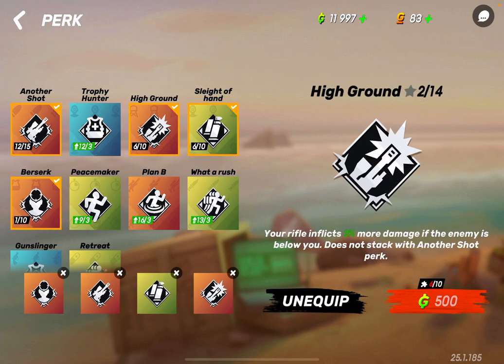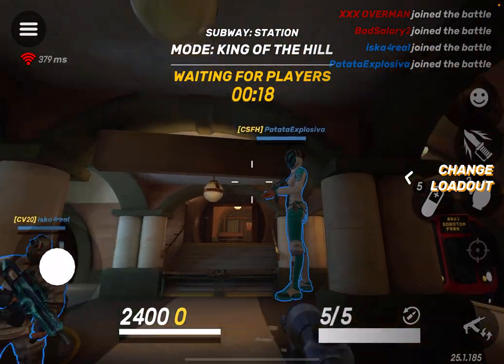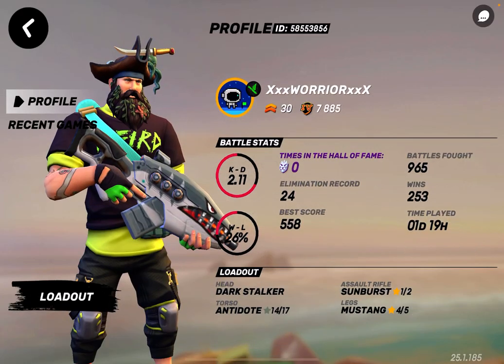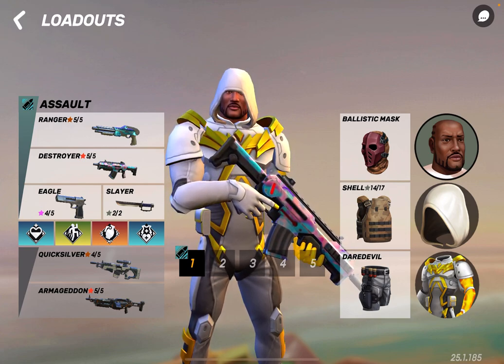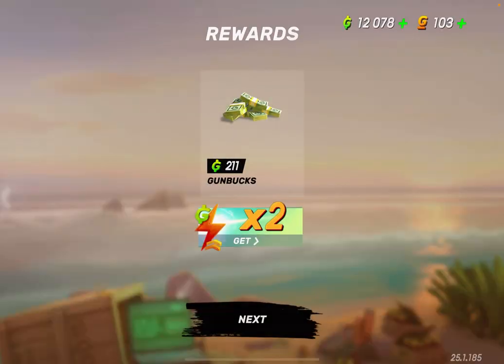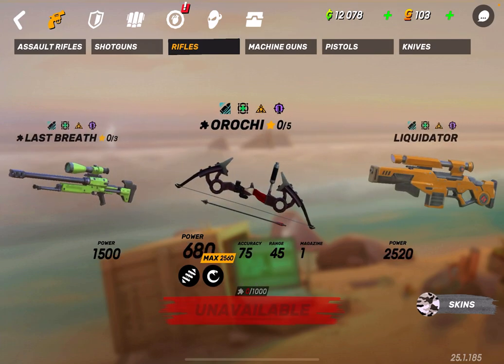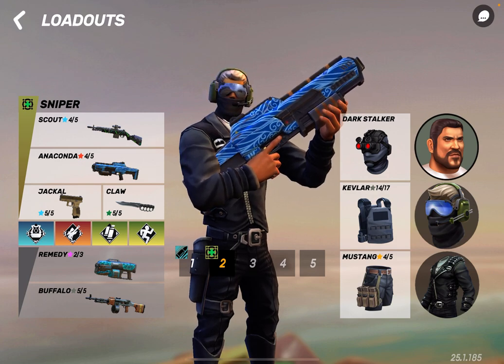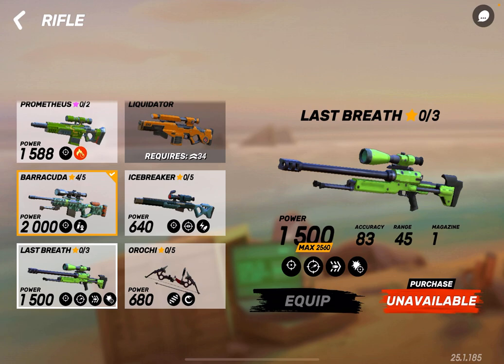Unstoppable in Gold IV!